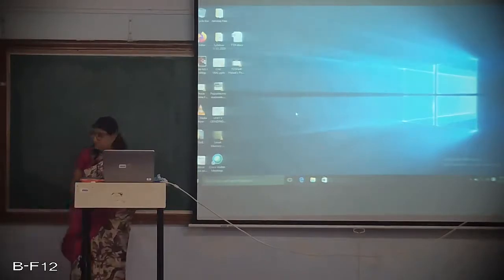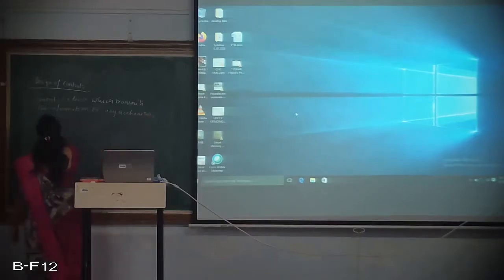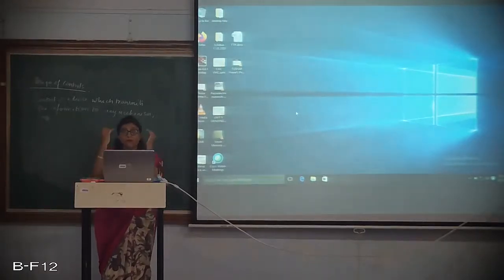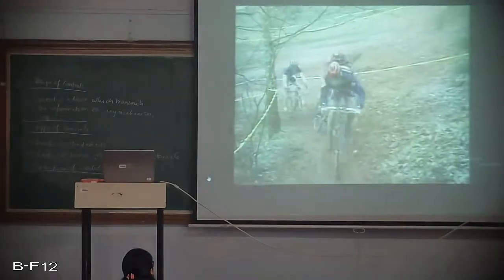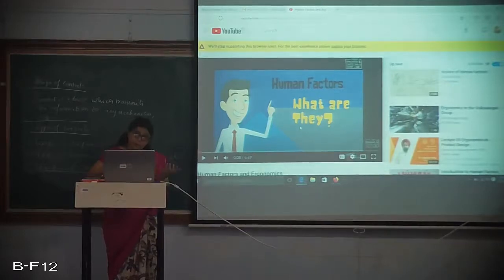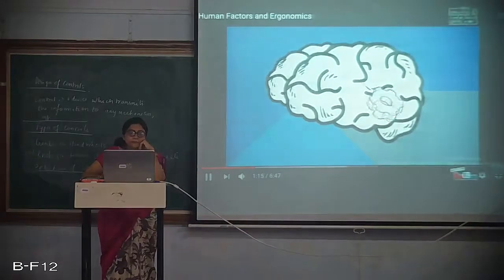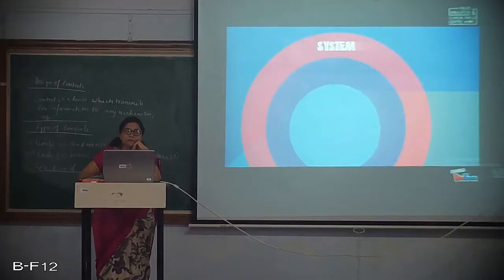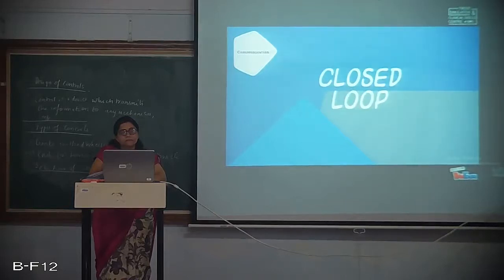18MIE 22 PG Ergonomics Design of controls